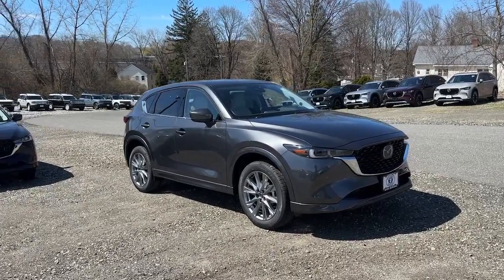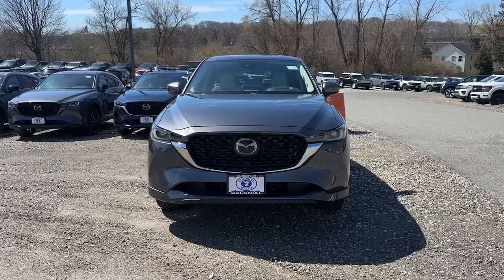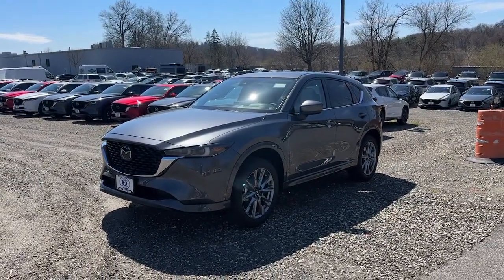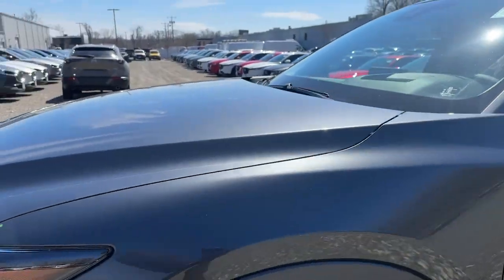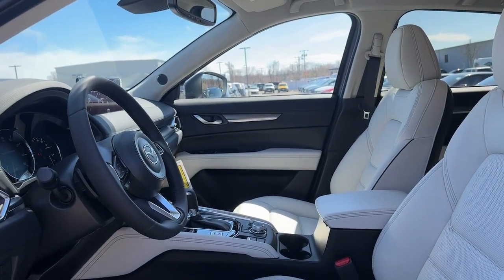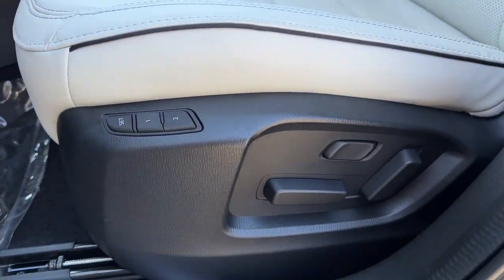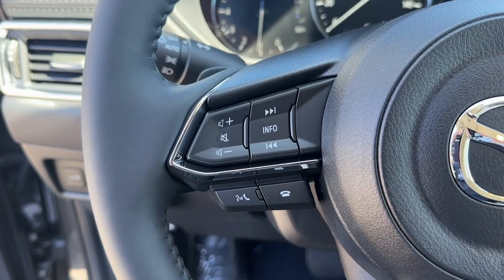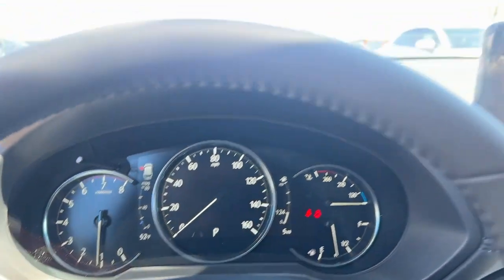2024 Mazda CX-5 Brookfield, Ridgefield, New Milford, New Fairfield, Danbury, CT M14608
Machine Gray Metallic New 2024 Mazda CX-5 2.5 S Premium Plus Package available in Danbury, Connecticut at Colonial Mazda. Servicing the Brookfield, Ridgefield, New Milford, New Fairfield, CT area.
2024 Mazda CX-5 2.5 S Premium Plus Package - Stock#: M14608

Colonial Mazda
100 Federal Rd,

Machine Gray Metallic 2024 Mazda CX-5 2.5 S Premium Plus Package AWD 6-Speed Automatic 2.5L I4 DOHC 16V LEV3 SULEV30 187hpbrbrRecent Arrival! 23/29 City/Highway MPG